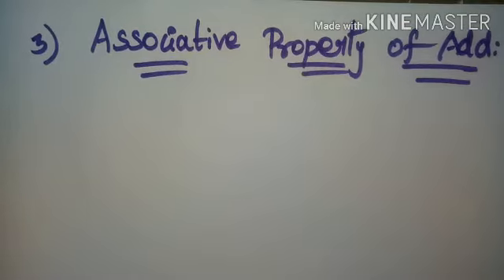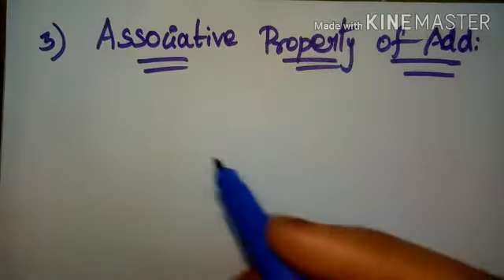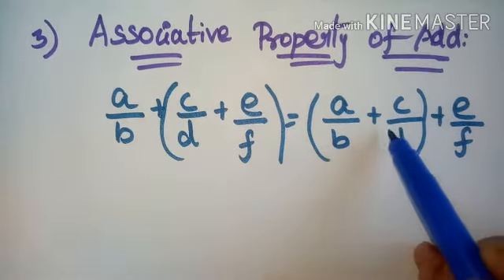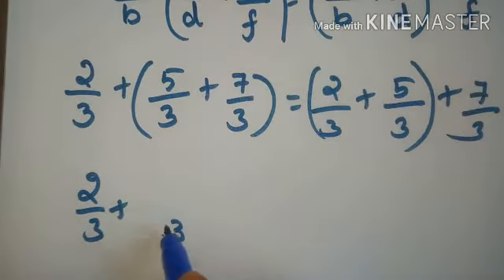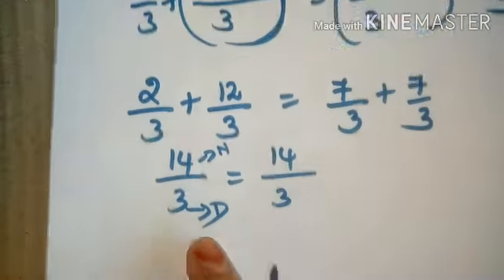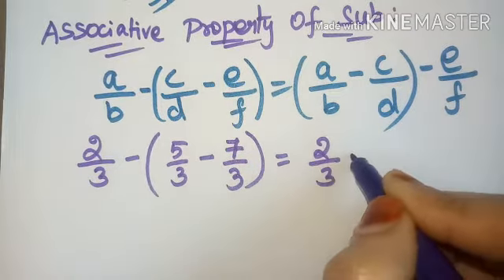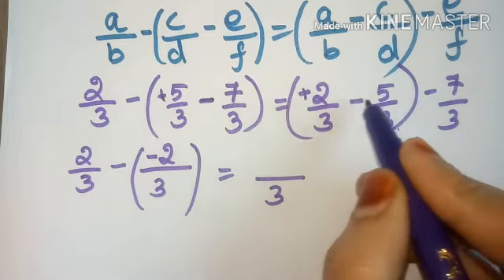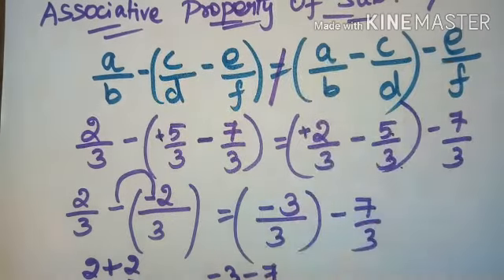Class 8/chapter 1/associative property of add & sub rational numbers